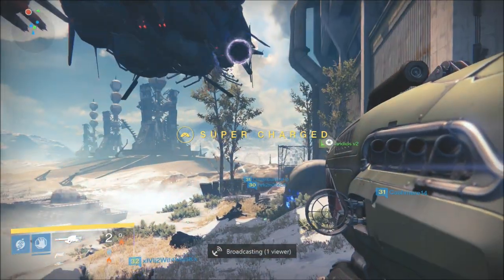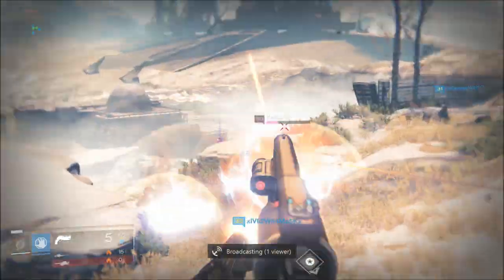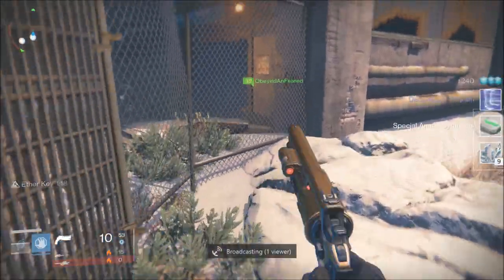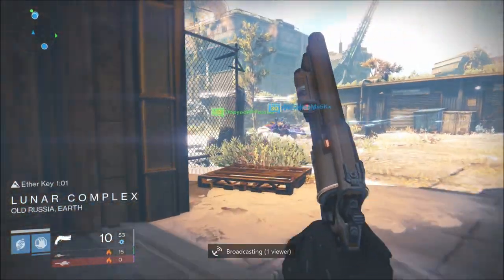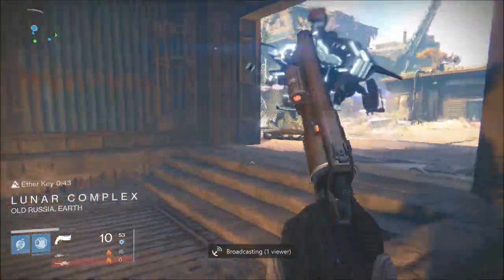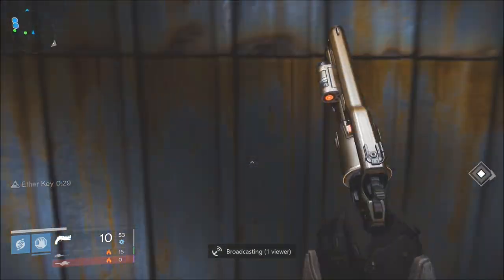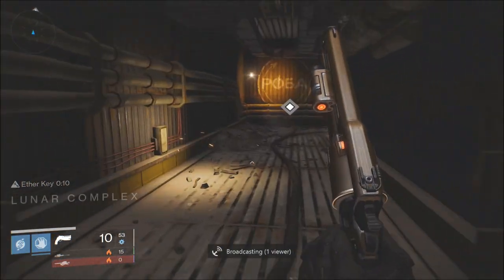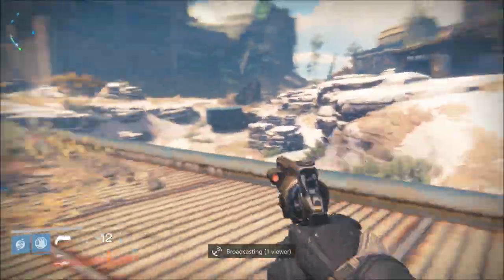THE BEST WAY TO FARM FOR TREASURE KEYS (CHEST GLITCH)